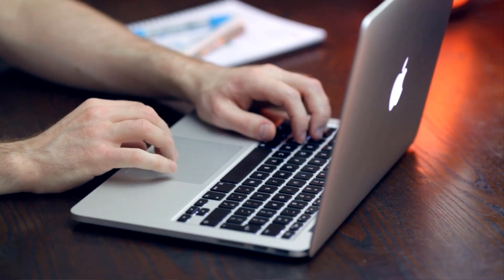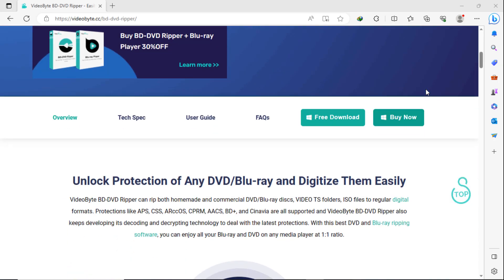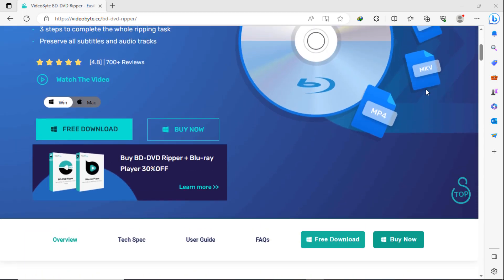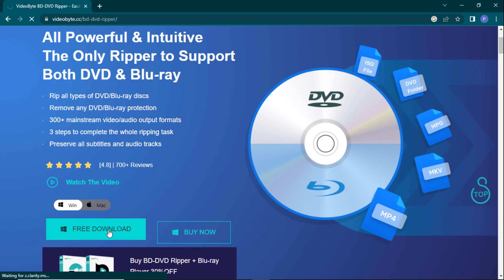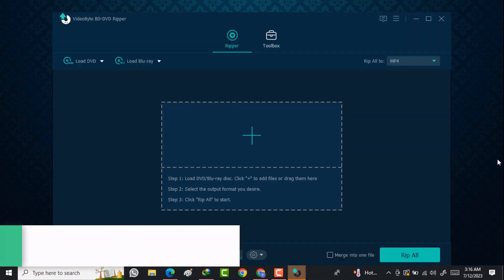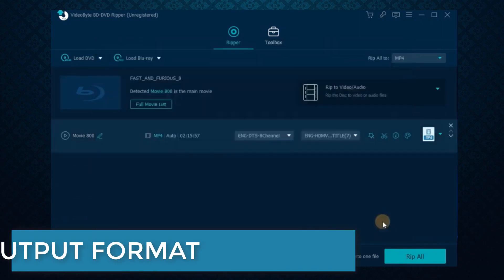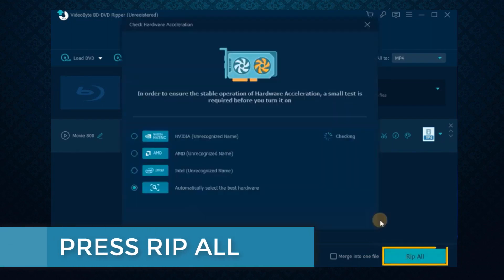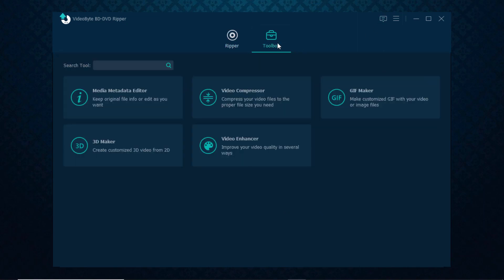How to Convert DVD to MP4 without Losing Quality | Best BD-DVD Ripper 2023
With VideoByte BD-DVD Ripper, you can feel free to convert DVD to MP4 with only simple
steps. Enjoy your DVD movies on any other device with ease!
Timeline
0:00 Why I Recommend VideoByte
1:20 How to Rip DVD to MP4